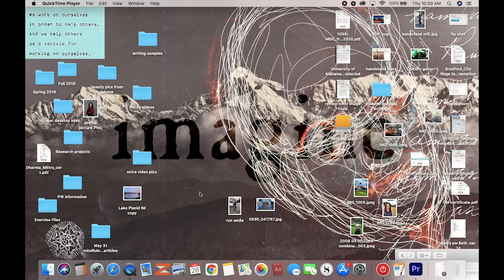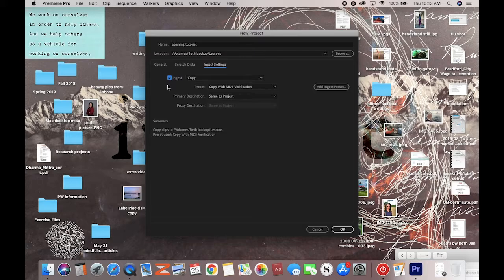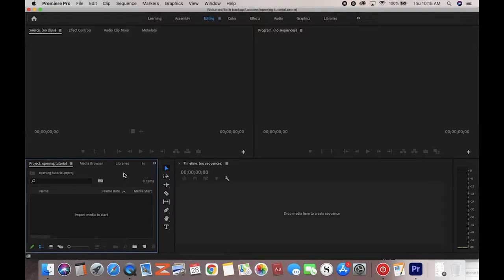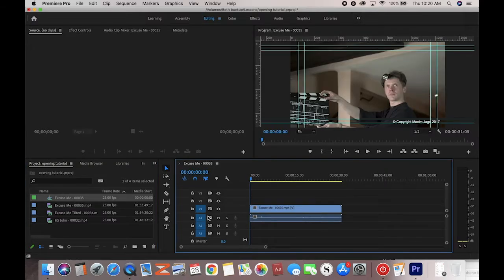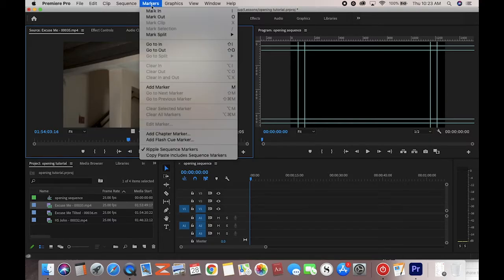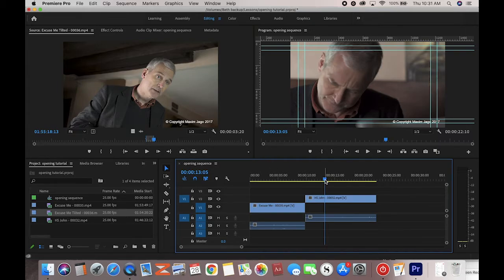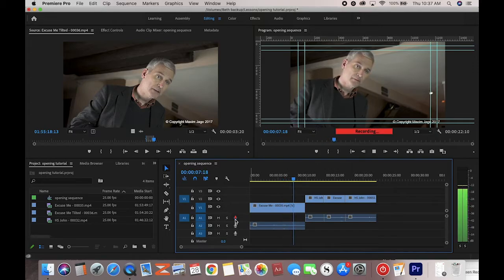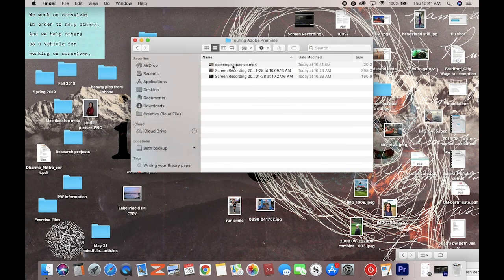Adobe Premiere Introduction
This is an introduction to the interface of Adobe Premiere. It's part of my Video Editing class, so pardon the references to chapters and assignments.